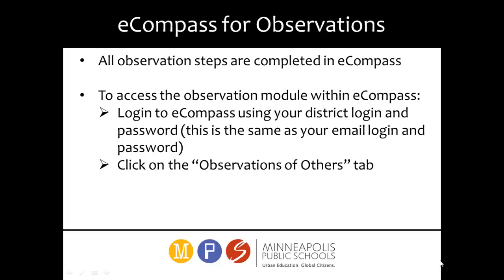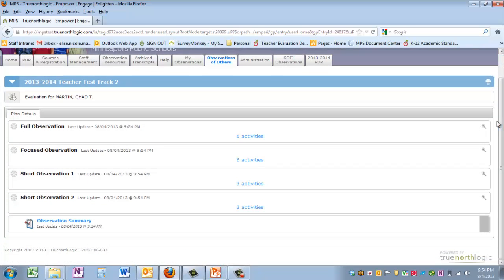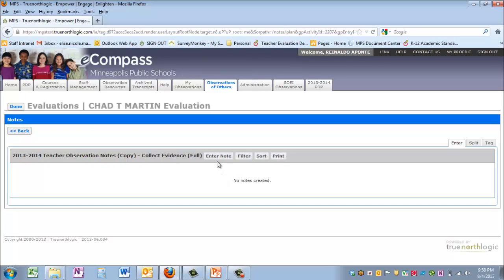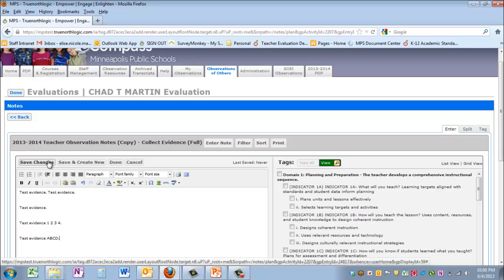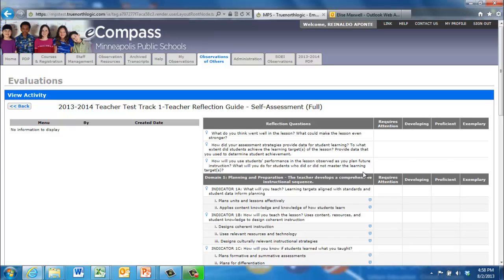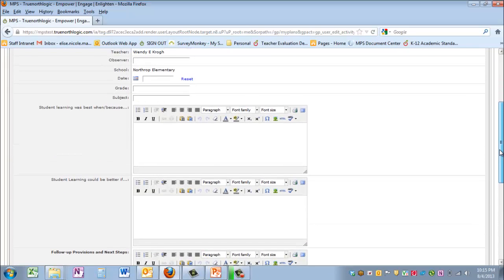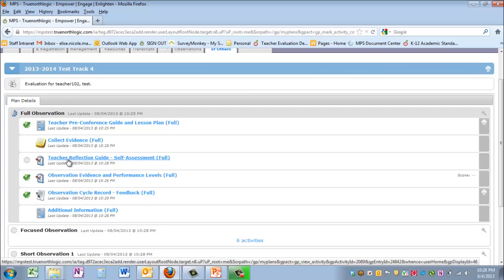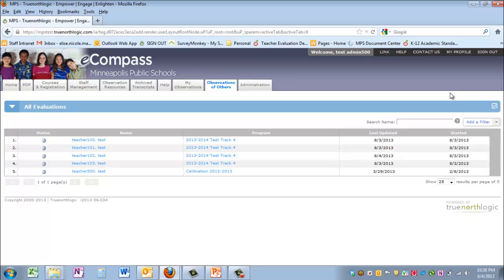eCompass for Observers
This video shows MPS observers how to use eCompass for their observations.